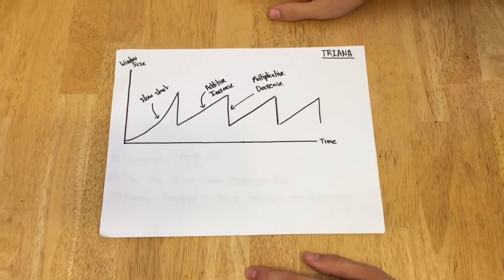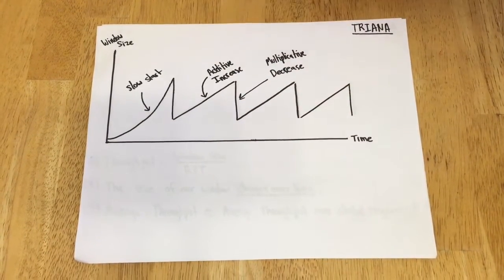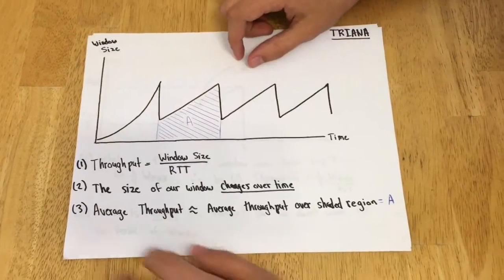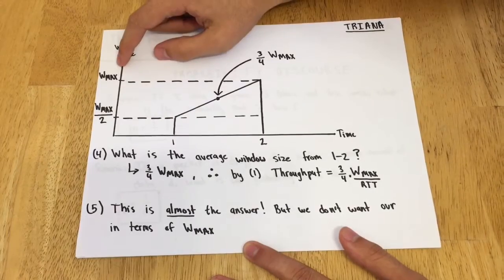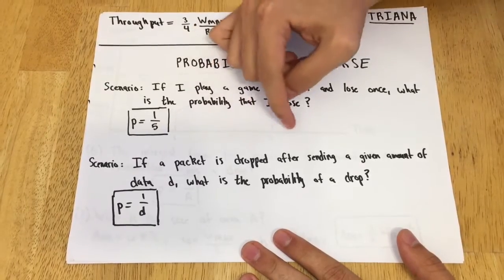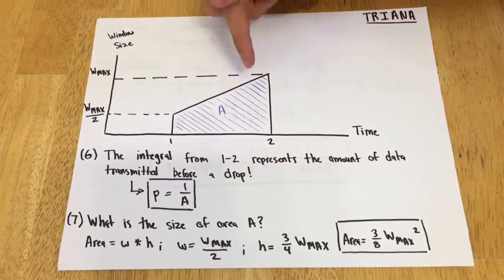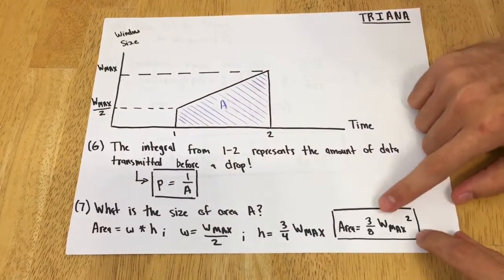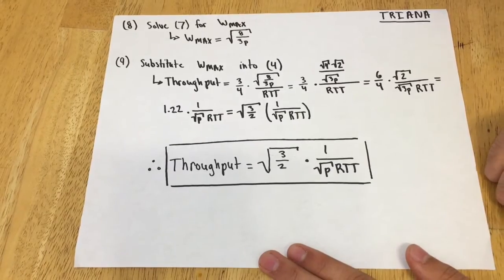TCP Throughput Derivation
A derivation of the tcp throughput equation.

Explanation at (5:20)
The reason why the y-value increases by 1 for every RTT is based off of protocol we learned for the "congestion avoidance" stage of the TCP finite state machine. Remember that for each new ACK in congestion avoidance, the window size increases by 1/CWND. If an entire windows worth of data is sent at the same time (ignoring transmission delay), in 1 RTT we should receive a entire windows worth of acknowledgments. CWND * 1/CWND = 1